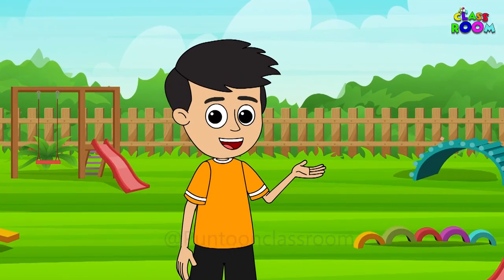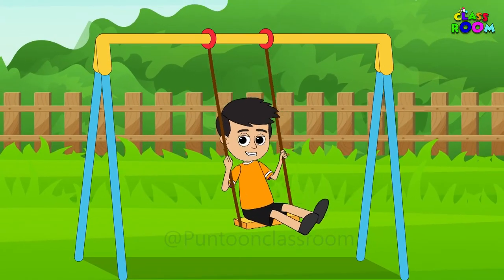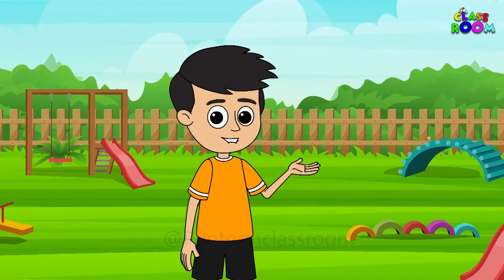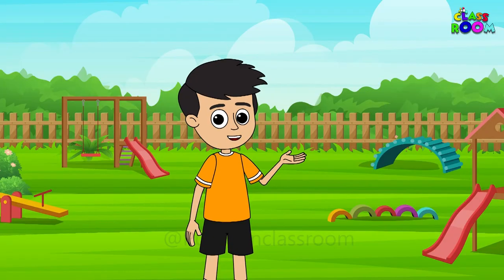Swing and Slides | TYPES OF SWINGS - Kids Vocabulary - Puntoon Classroom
Puntoon Classroom is a channel that produces instructional videos, quizzes, and games for children with the goal of educating and making learning enjoyable and engaging to grow their personalities, the classroom of wisdom, information, and the cultivation of their curiosity. Stay up to date with Puntoon Classroom's entertaining, engaging episodes.

Produced By -VidUnit Media